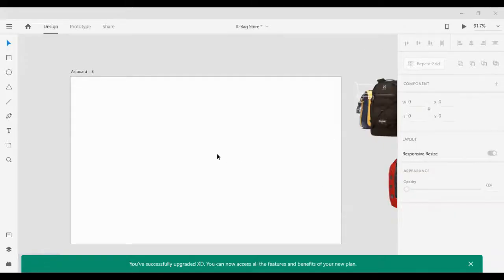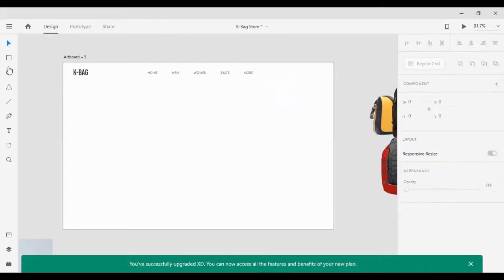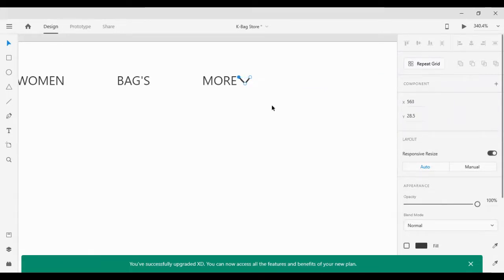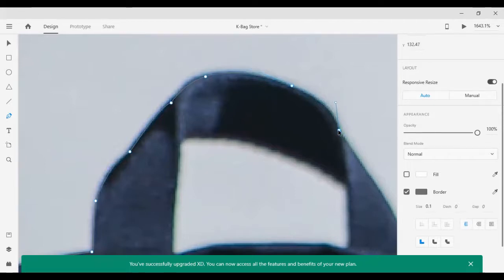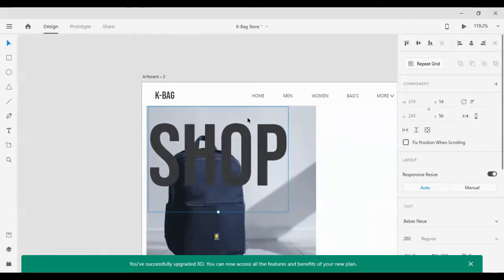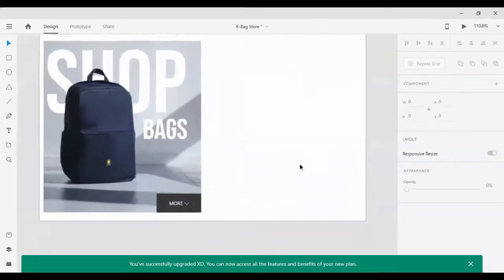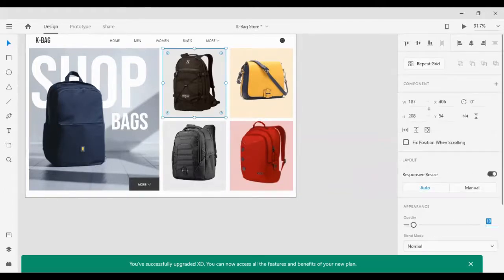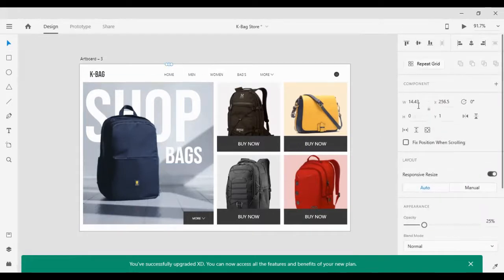How To Web Design In Adobe XD - E-commerce bag design Tutorial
In this video, we will show you How To Web Design In Adobe XD -
E-commerce bag design Tutorial